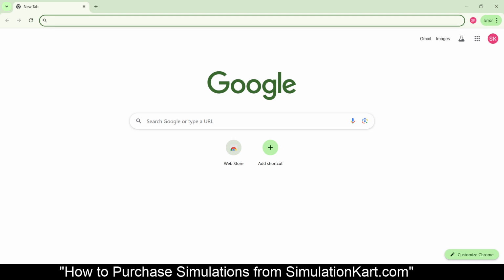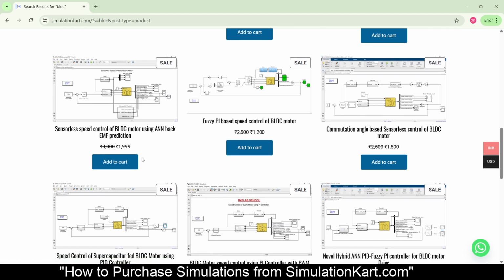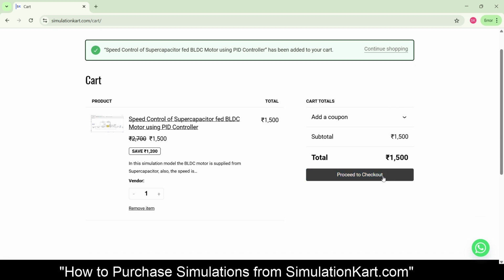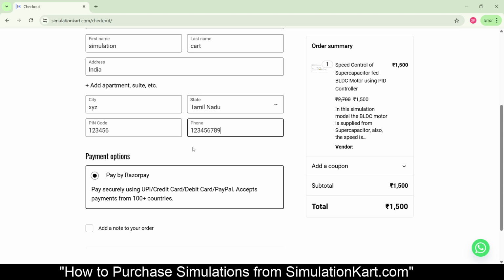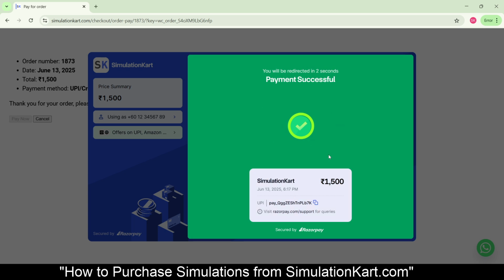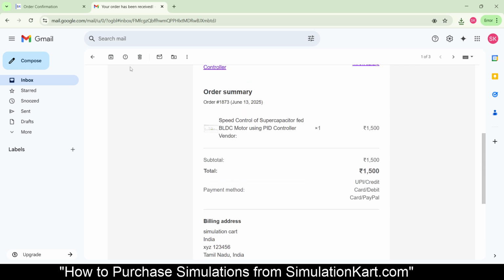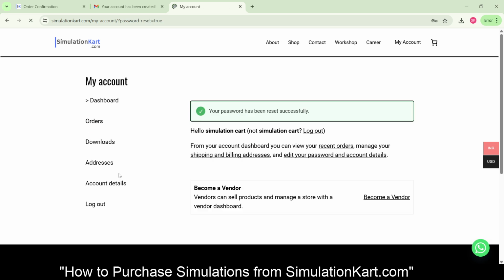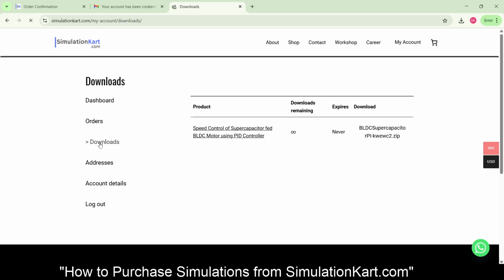How to Purchase a Simulation model from SimulationKart.com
🎥 In this video, we provide a step-by-step demo on how to purchase simulation models from our website – SimulationKart.com.

Whether you're a student, researcher, or engineer, this guide will help you easily navigate the platform and access high-quality simulation models for your projects.

✅ What you’ll learn:

How to browse and select simulation models

How to create an account and proceed to checkout

Payment process and instant download access